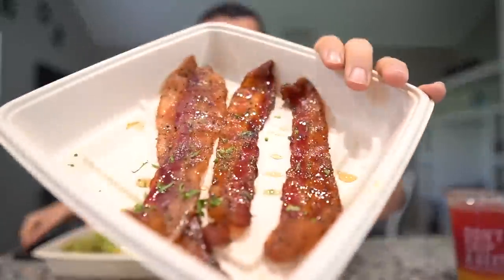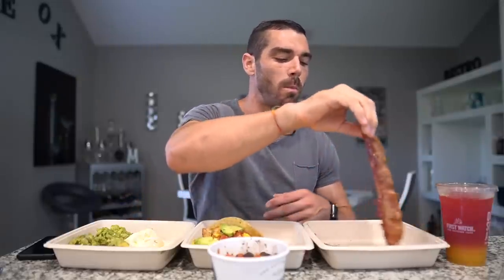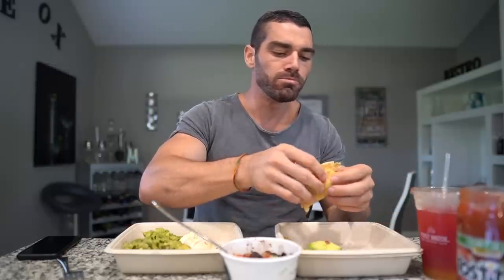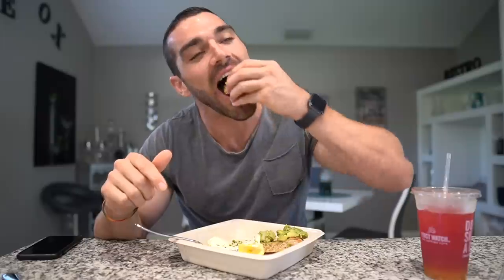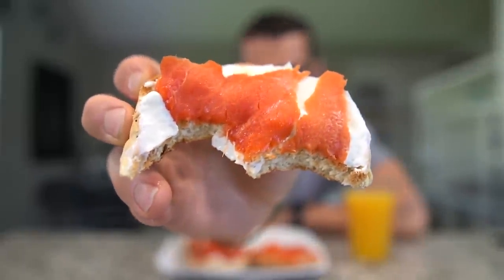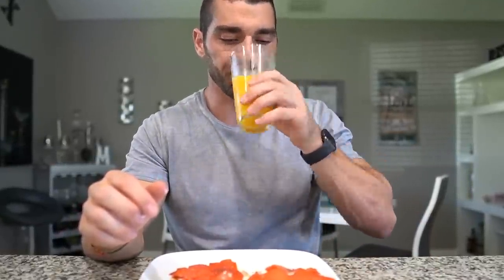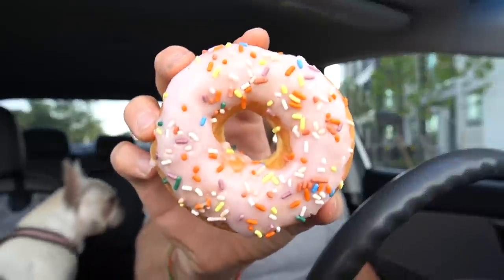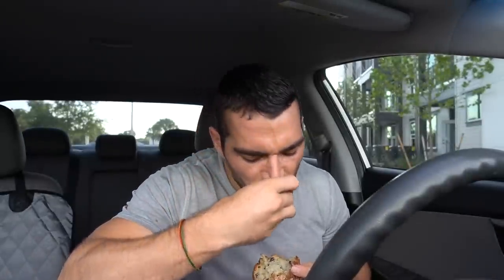I ate Breakfast ONLY for 24 hours... Cheat Day #102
‣ Birthdays, questions, shout outs, etc...